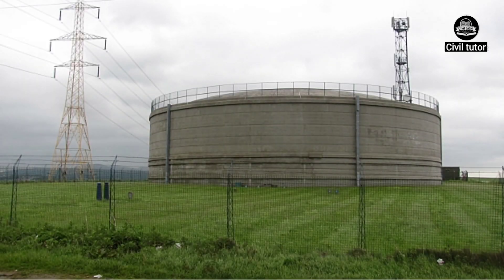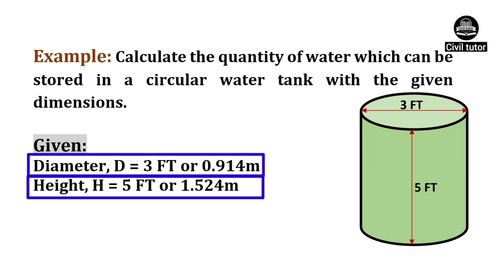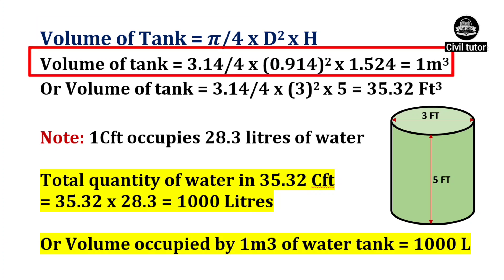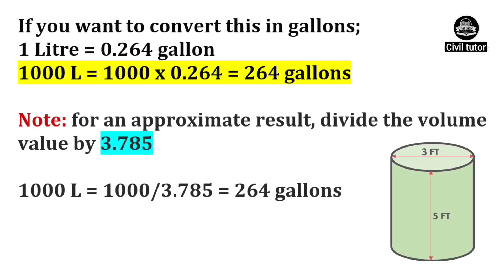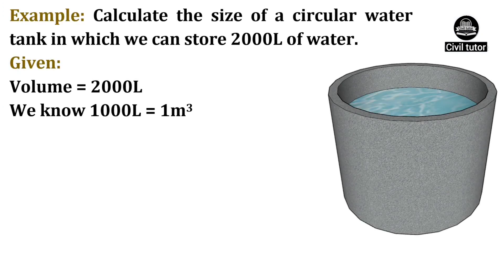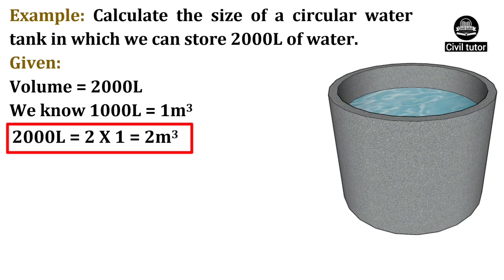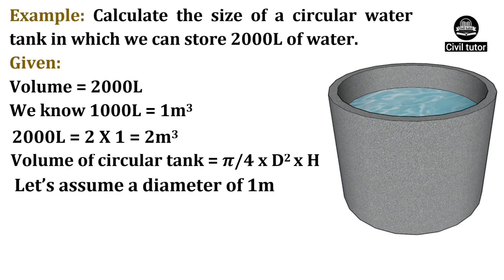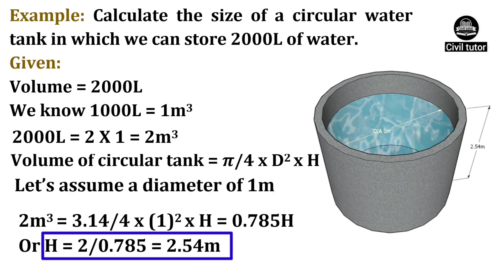How to decide the size of a circular water tank? | Capacity of circular water tank | civil tutor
In this video, I’m going to discuss how to decide the size of the circular water tank and how to calculate the capacity of a circular water tank. After watching the complete video, you will be able to calculate the quantity of water stored in a circular water tank and if the capacity is given I will show you how to decide the dimensions of the tank. we need to assume at least one variable either Diameter or Height to decide the size of the tank. It depends on the availability of space required for casting the water tank. If the site area is not sufficient enough to accommodate a particular diameter, then we can reduce the diameter by increasing the height of the tank and vice versa.
Let’s quote an example in this regard to make it easy for you.